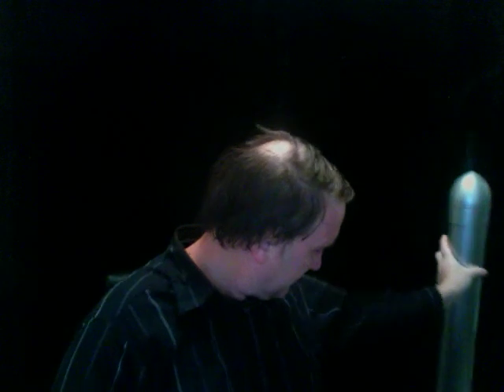The Recreators and My studio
I talk about setting up my webcam and drawing studio as I try to get more concept pages done.